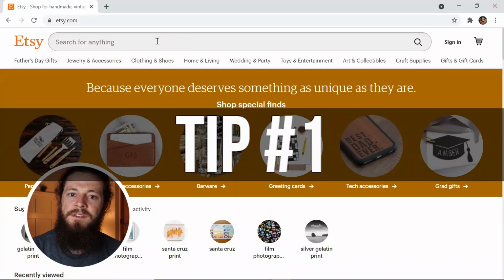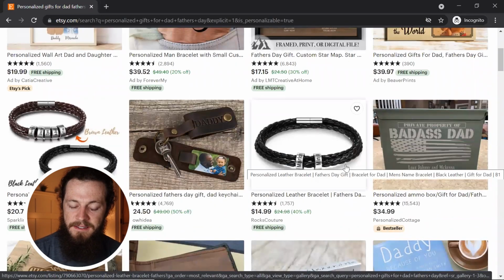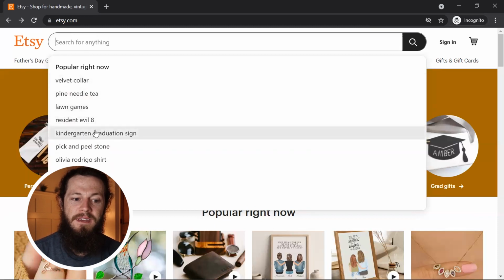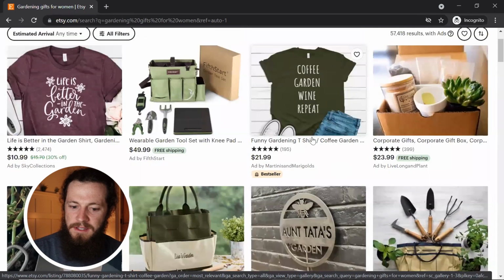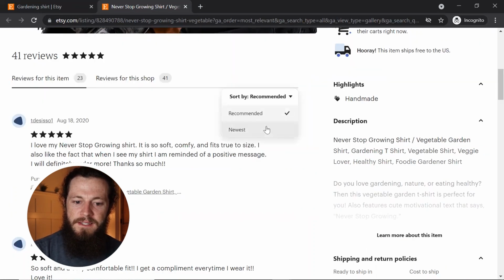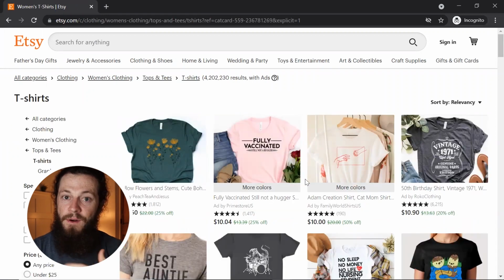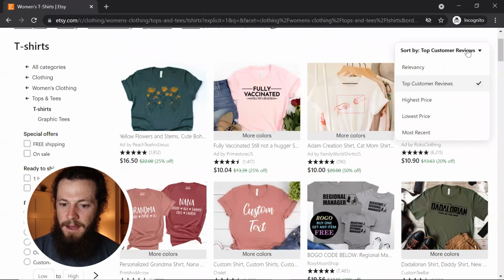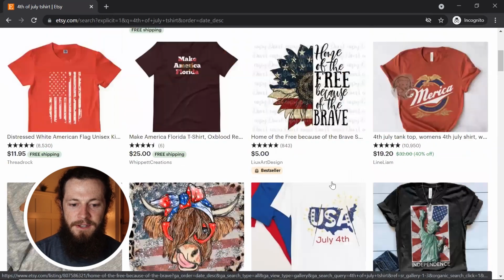5 TIPS FOR FINDING DESIGN IDEAS ON ETSY | How to Find Trending T-Shirt Designs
5 Tips For Finding Design Ideas on Etsy

Today’s Etsy print-on-demand tutorial is all about my 5 tips for finding design ideas on Etsy! Learning how to find and execute quality ideas will take your print on demand business 2021 to the next level.

What works on one selling platform may not perform well on another, so the best way to find t-shirt design ideas and see what’s working on Etsy is to do research on Etsy itself. If you’re wondering how to find winning t-shirt design ideas or how to find trending t-shirt designs, this video is for you! Etsy has a lot of great tools/features that can help you next time you’re doing your trend research. How to find t-shirt design ideas and how to find the best niche for t-shirt design are some of the most asked about topics with print-on-demand for beginners 2021, so this video will hopefully help you get started on your journey to creating a best-seller.

To reiterate what was mentioned in the video, trend research is meant to help you discover what is popular and gain inspiration on how you can combine trends with your own creativity to create your own unique, best-selling product. Print on demand Etsy is a long-term game and copying someone else’s design is NEVER the answer.

► How To Do SEO + Product Research FAST - Find Winning Trends in Seconds

🔨 UTILITY

🎨 DESIGN

🧠 BUSINESS

▬▬ LET’S CONNECT ▬▬